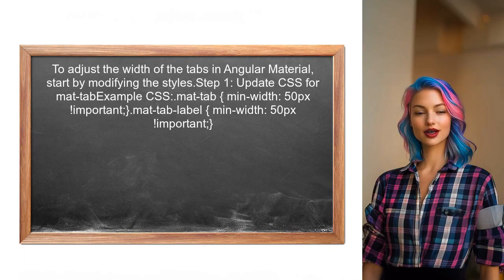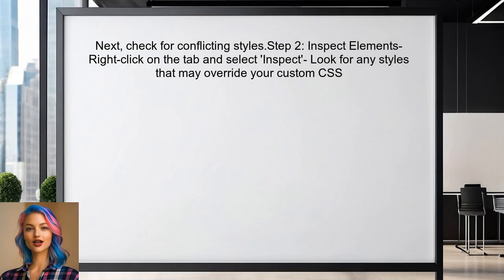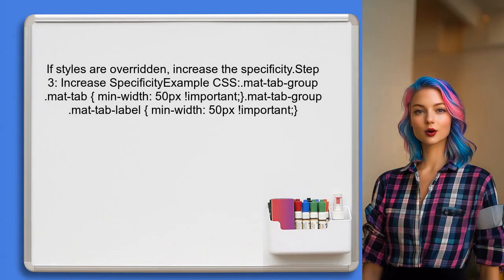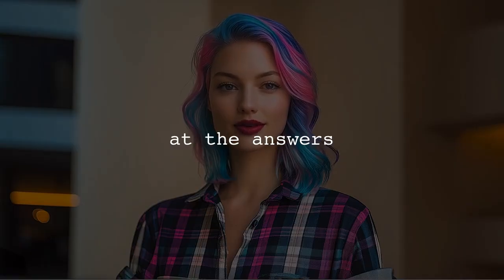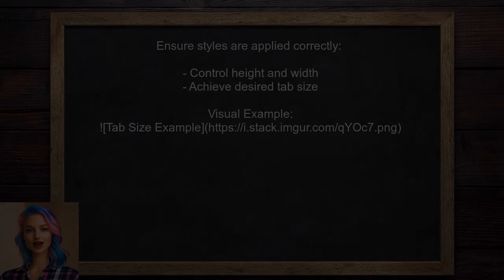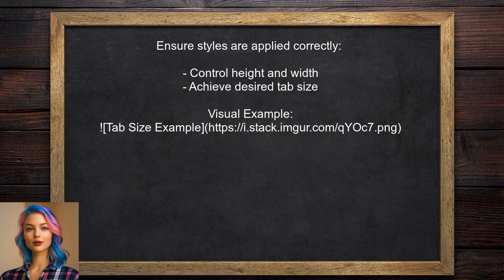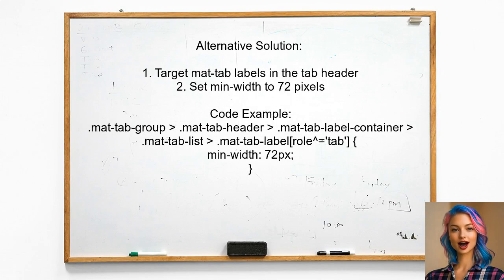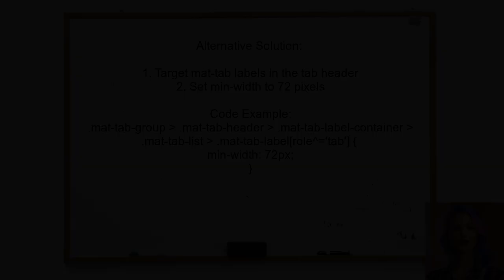How to Adjust Angular Material Mat-Tab Size: Tips and Solutions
In this video, we dive into the world of Angular Material and explore how to effectively adjust the size of Mat-Tabs to fit your design needs. Whether you're looking to enhance user experience or create a more visually appealing interface, we’ll provide you with practical tips and solutions to customize your tab sizes. Join us as we unlock the potential of Mat-Tabs and elevate your Angular applications!

Today's Topic: How to Adjust Angular Material Mat-Tab Size: Tips and Solutions

Related to: angularmaterial, mat-tab, tabsizeadjustment, angulartabs, uidesign, responsivetabs, angularmaterialtips, mat-tabsolutions, webdevelopment, front-enddevelopment, angularcomponents, userinterface, cssstyling, angulartutorial, programmingtips, webdesign, angularbestpractices, mat-tabcustomization,